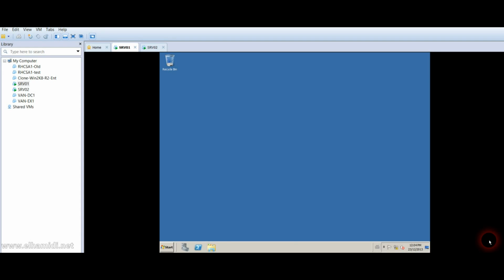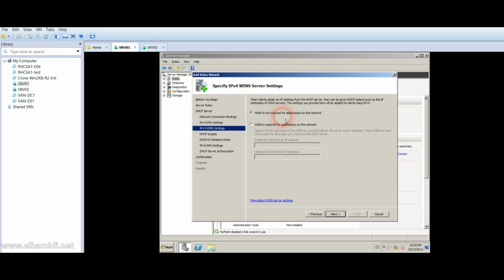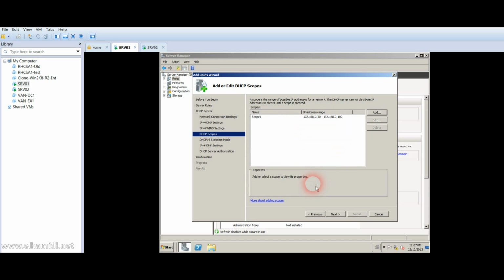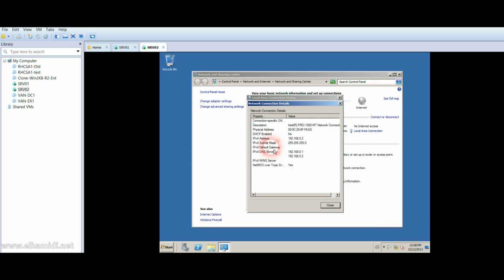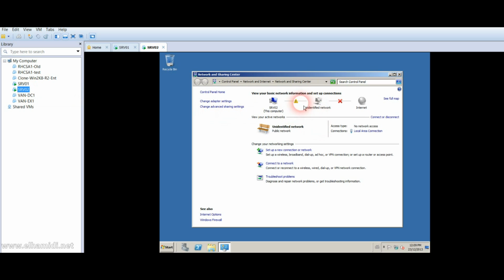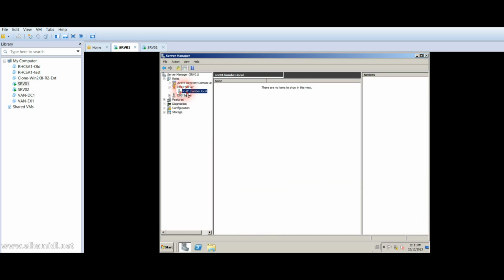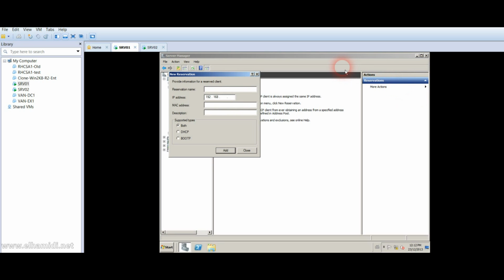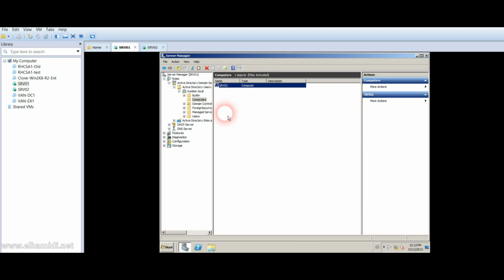Installing DHCP Server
Installing DHCP Server on Windows 2008 R2 Enterprise - Part1